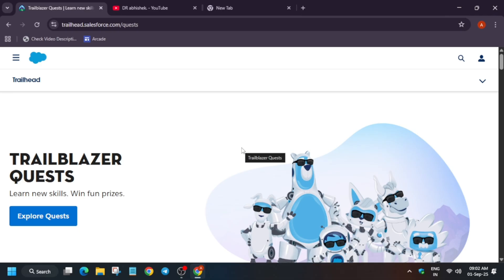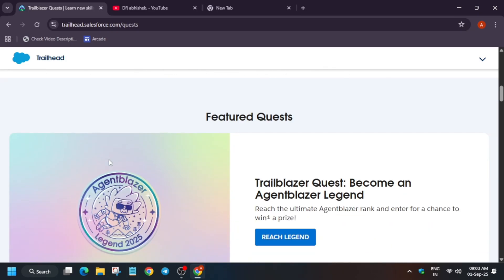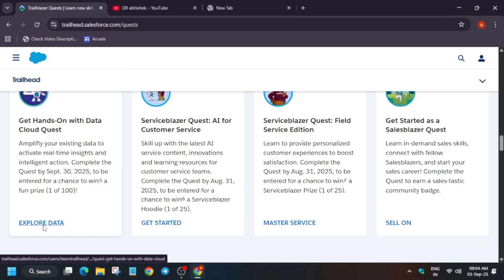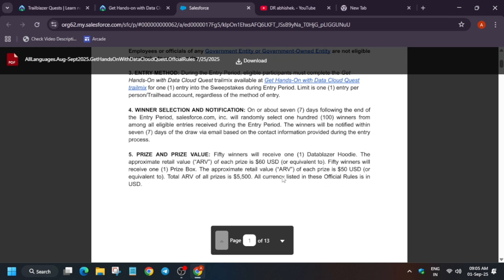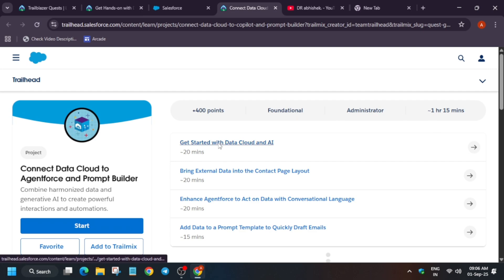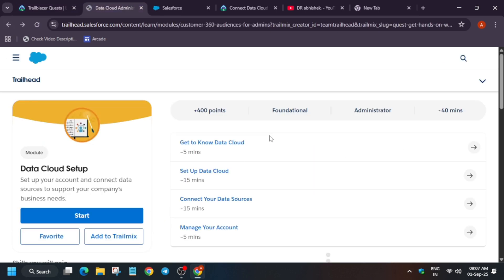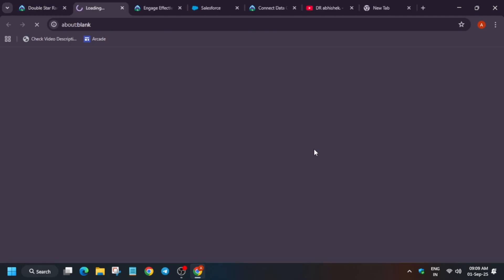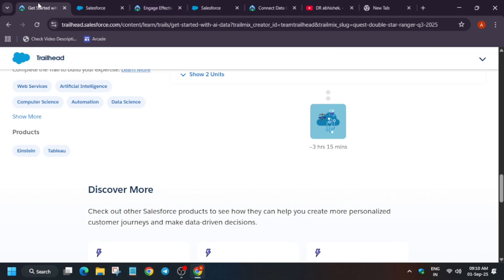Don't Miss Out: Learn Salesforce, Earn Badges, and Win Cool Prizes Earn Cool Salesforce Swags Hurry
🔗 Join the Journey:
📚 Learning Resources

🔍 Common Queries
Query Solved:-
Salesforce internship
Salesforce
2024 internship with Salesforce
2024 internship by Salesforce
Salesforce multiple internships 2024
Internships 2024
Internship
Private internship 2024
Salesforce admin
Summer internships 2024
Salesforce developer